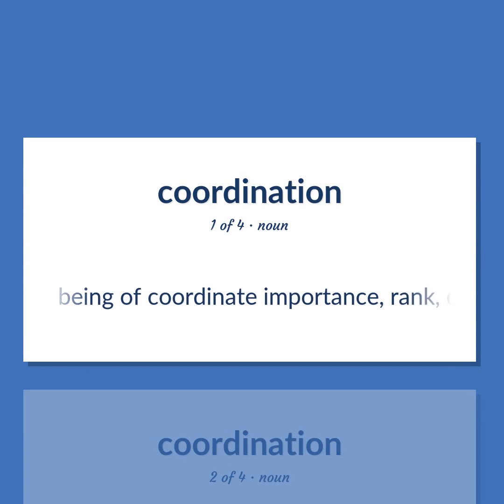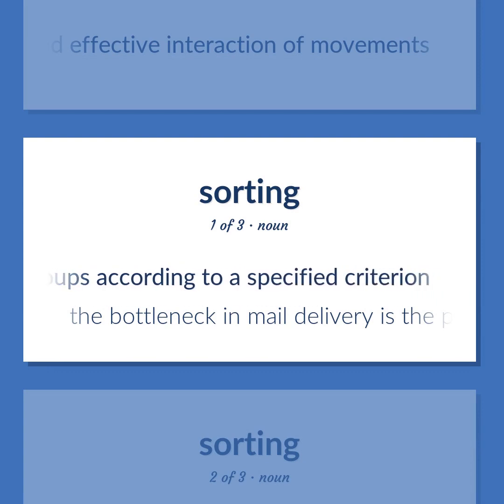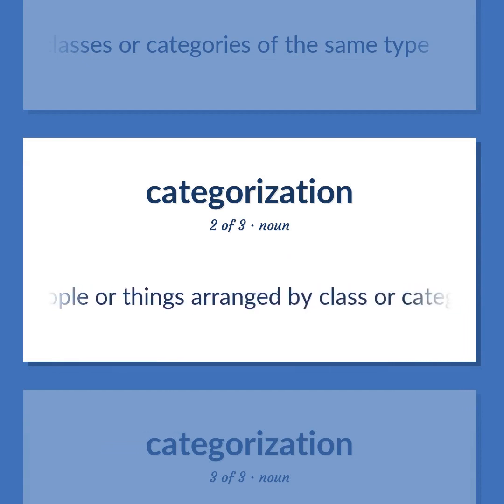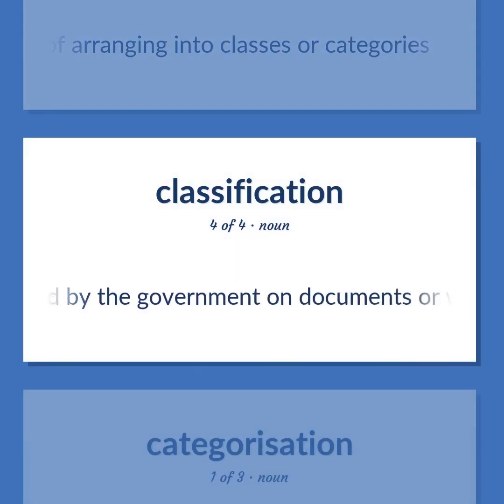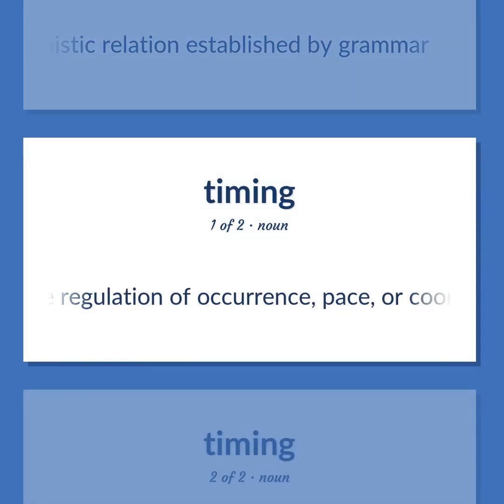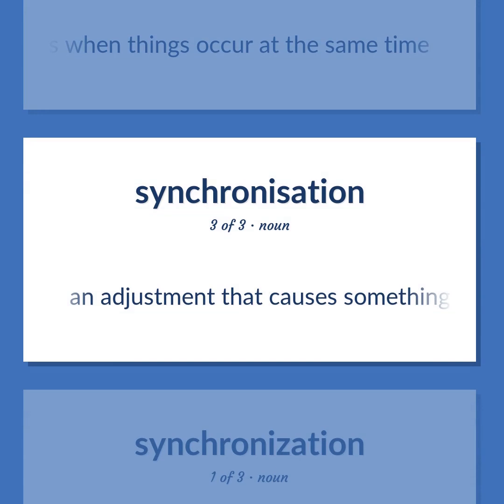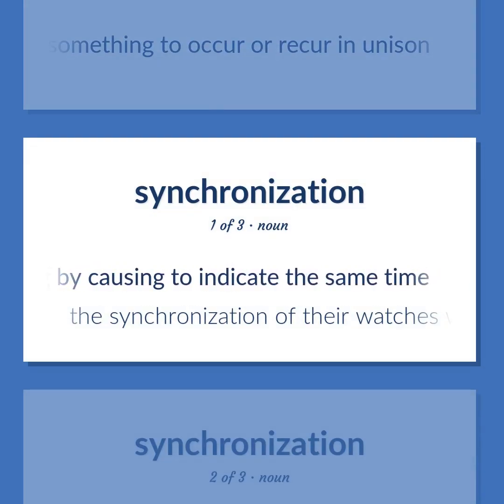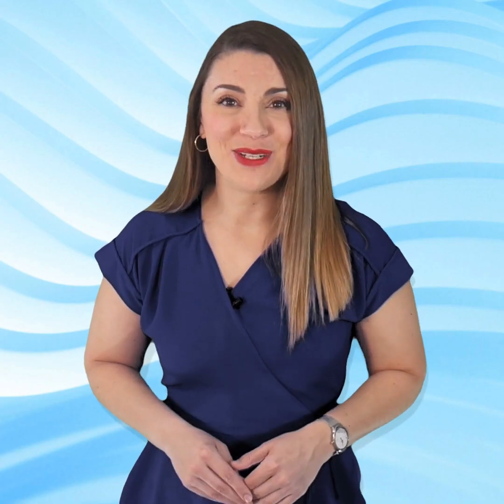Coordination - 31 English Vocabulary Flashcards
COORDINATION meaning. Following our free educational materials, you learn English in a great way with ease and efficiency.